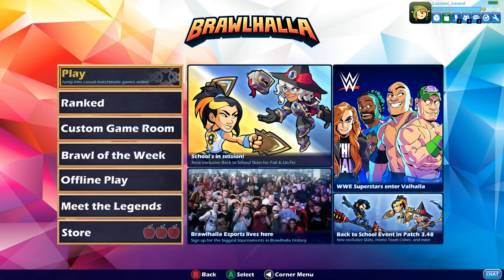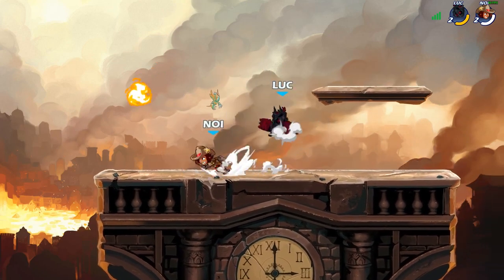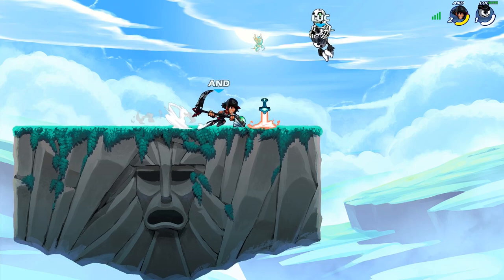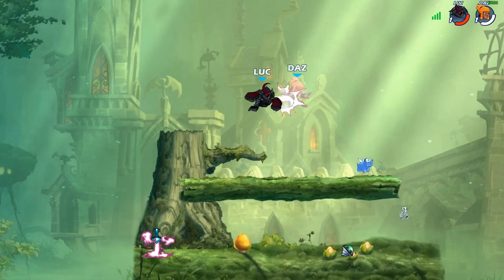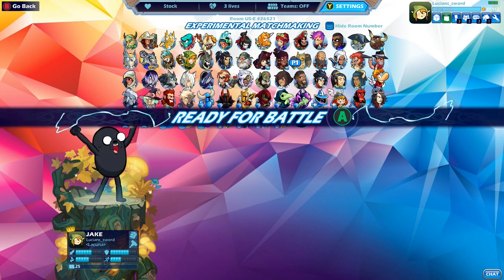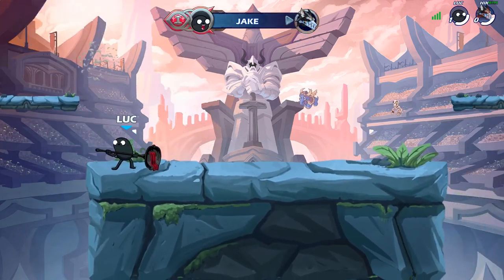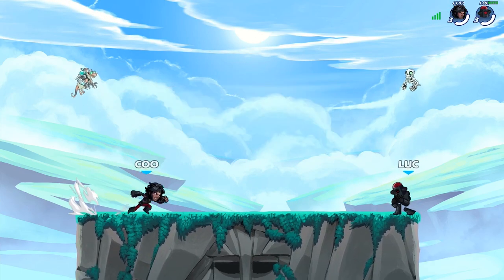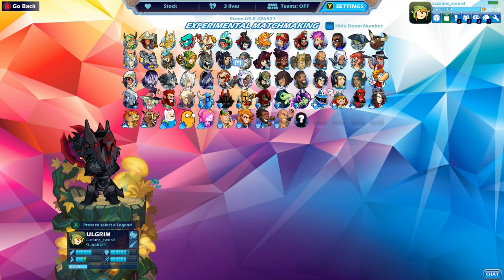BLACK KOR (My 32nd Black Color Legend) • Brawlhalla 1v1